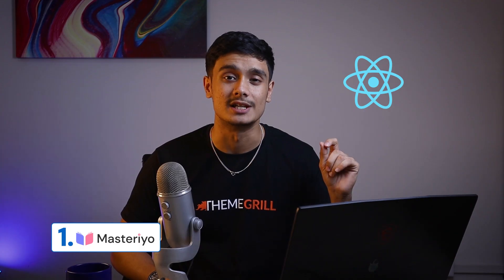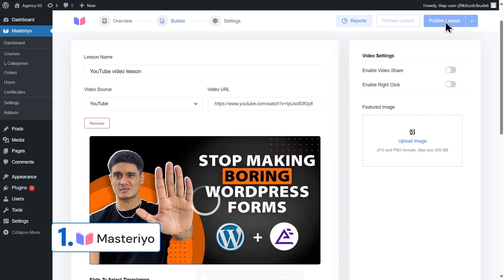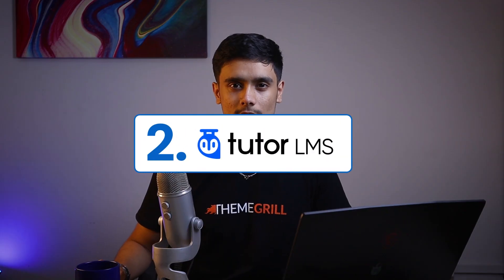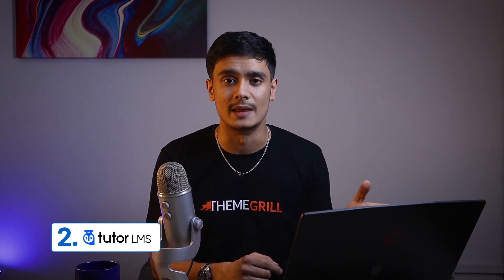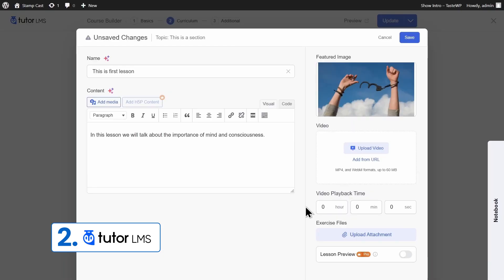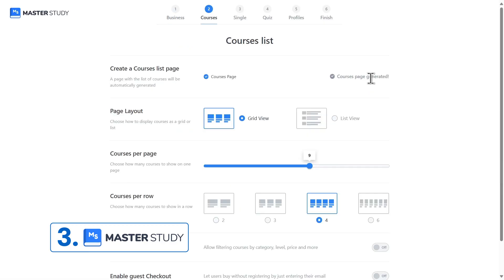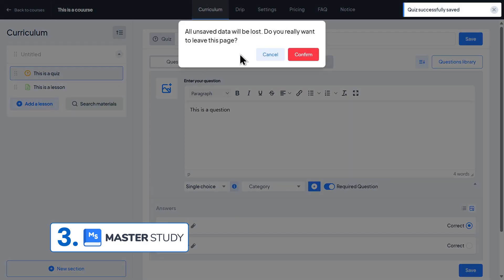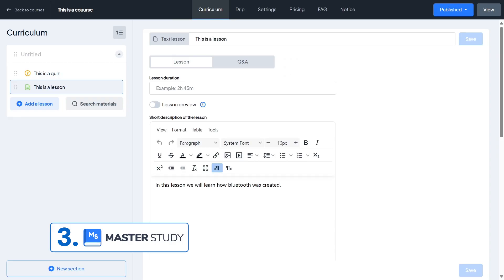Top 3 FREE WordPress LMS Plugins for 2025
In this video, I will be showcasing the 3 best WordPress LMS plugins you can get on the market right now. Plugins I show here are personally vetted by me. I have used each and let you know my thoughts in this video. My aim was to not cater to the popular choices but rather the options that made is easier for users to create and sell online courses in WordPress without any hassle and any roadblocks on features and also a free version to get started quickly without spending a single cent.

Hope you enjoyed my video on the ThemeIsle YouTube channel. Let me know your thoughts on the plugins in the comments below.